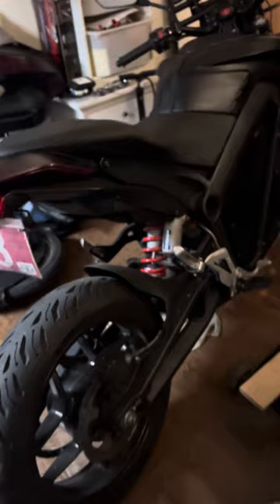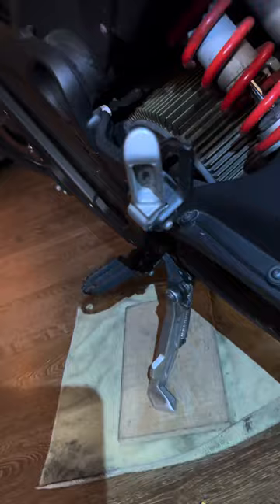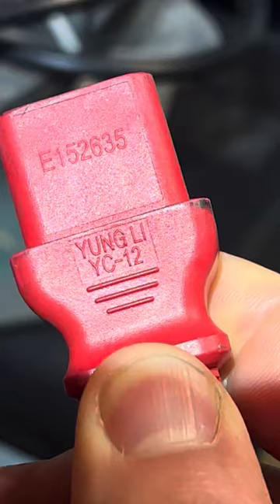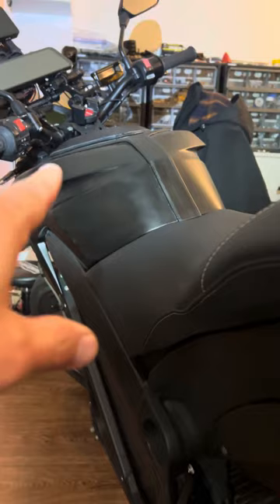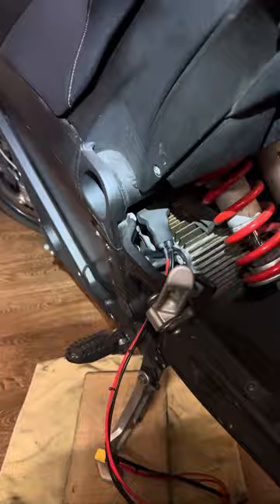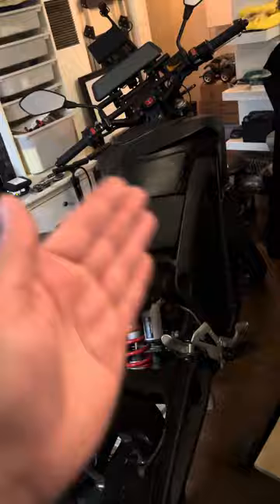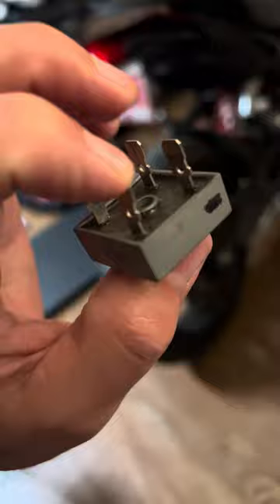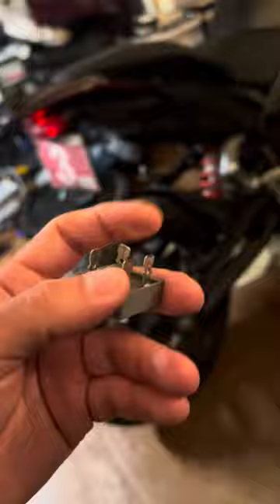Battery Charging + Thought Experiments